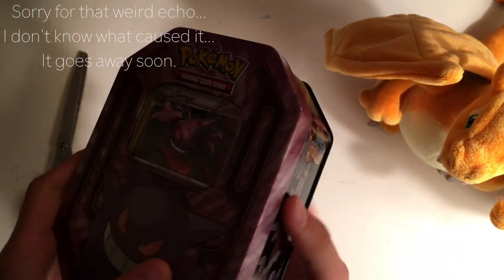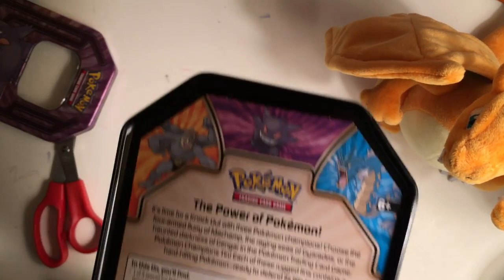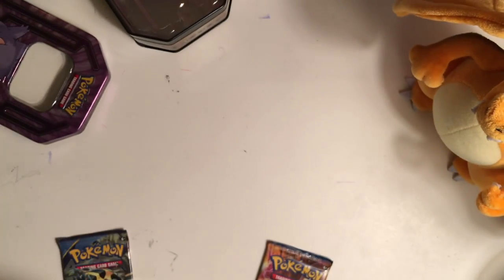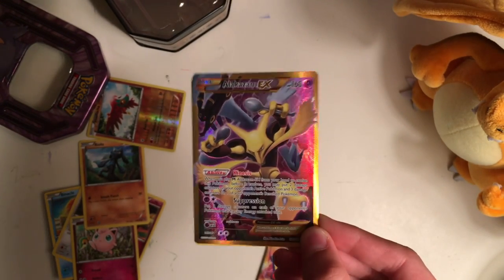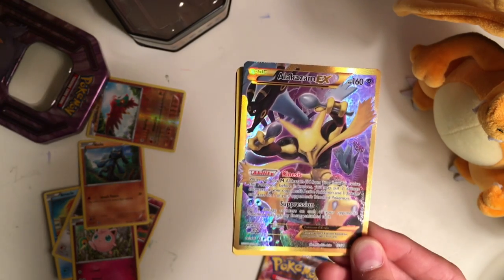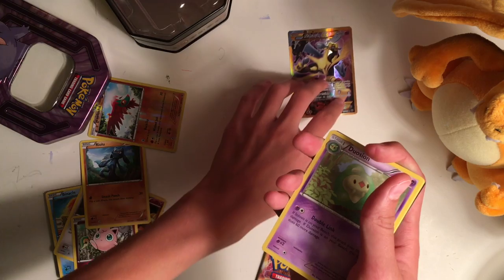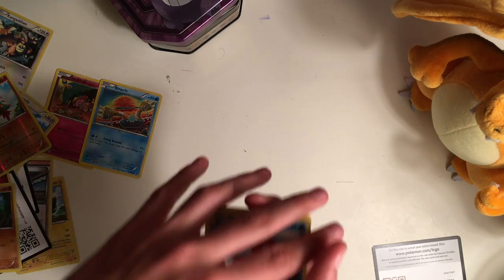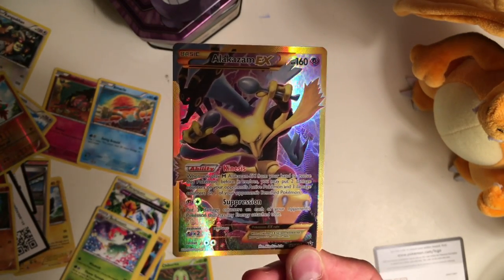RAREST PULL EVER - Gengar Tin Opening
That is WILD! Tell me if you like it when I put in the pictures like I did this time! I think it is funny in a weird sort of way... :)